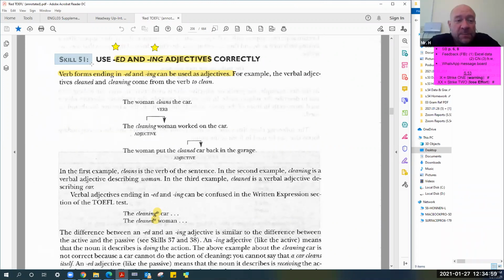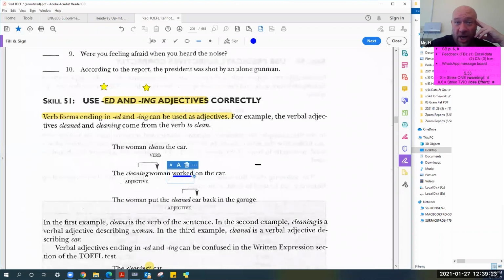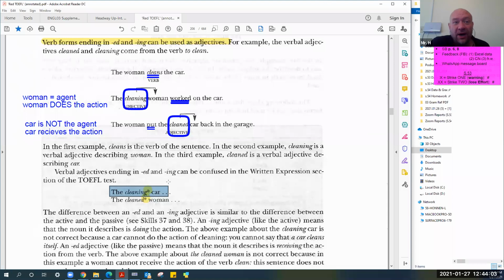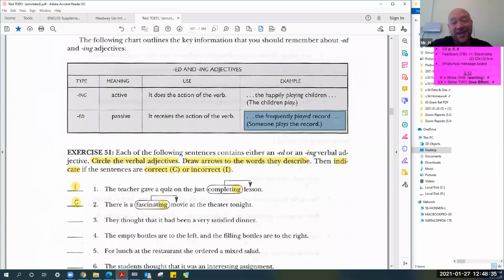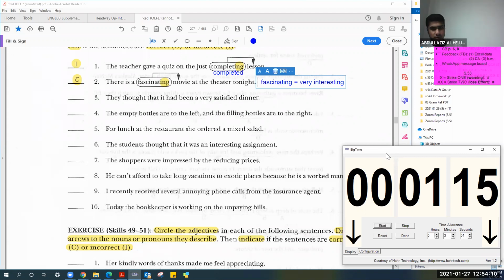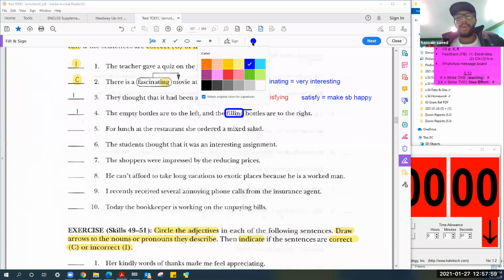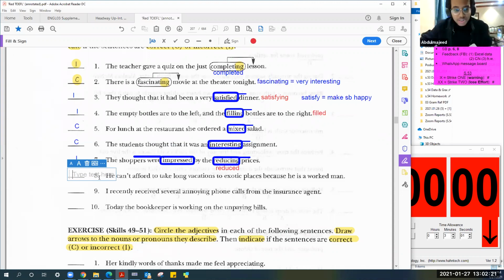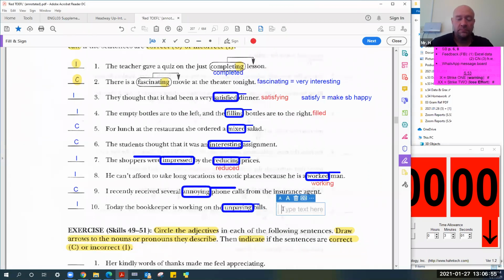Written Expression Skill 51 [p.206-207]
TOEFL lesson: Learn the difference between Past Participle (V3) Adjectives and Present Participle (V4) Adjectives.